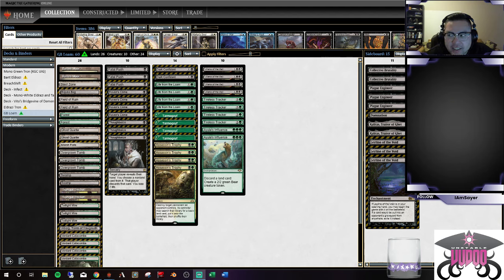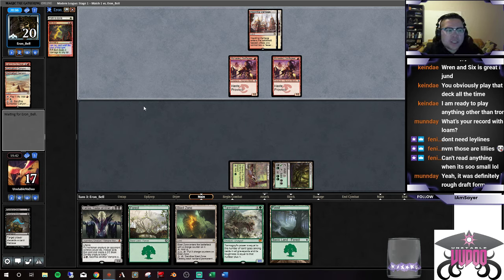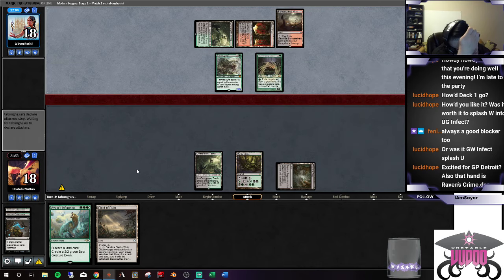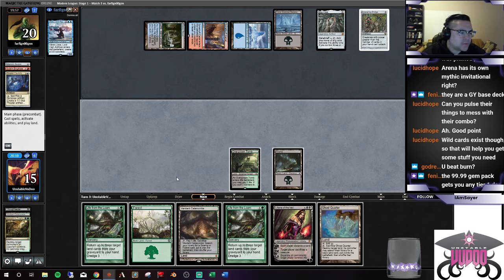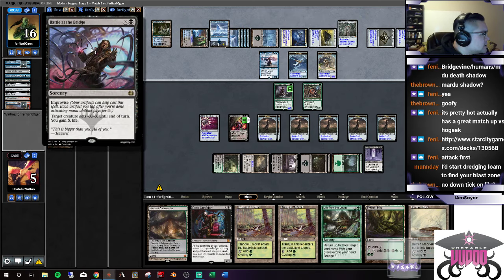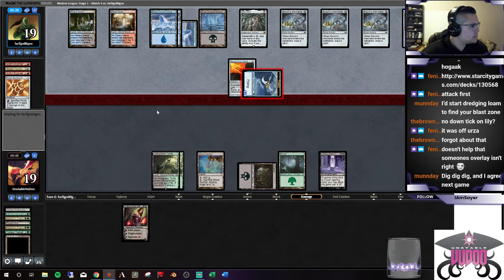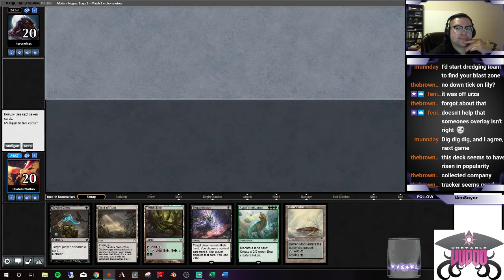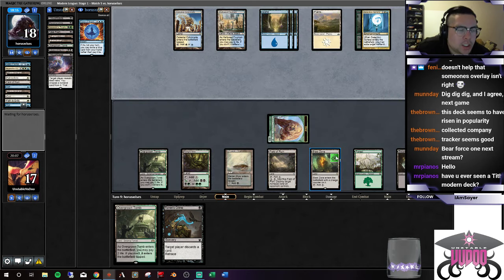GB Loam 06 30 19